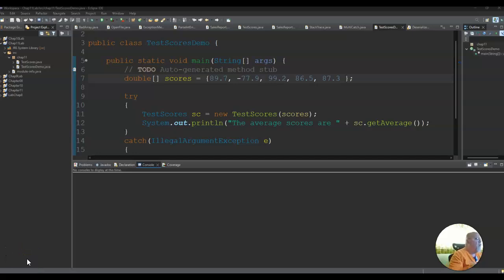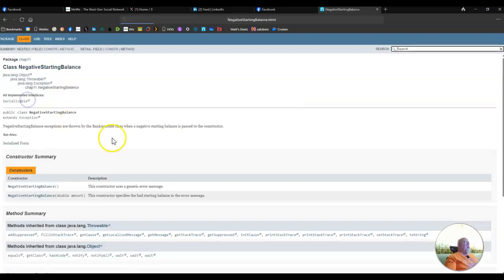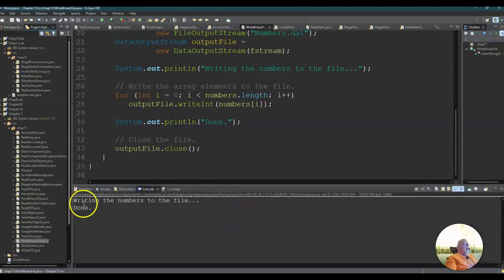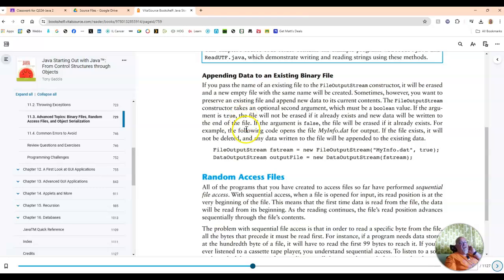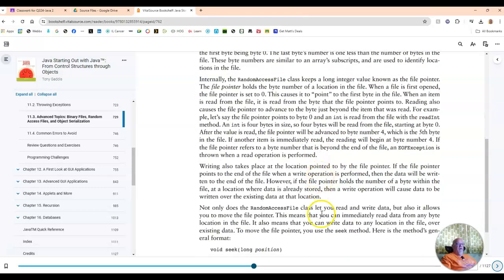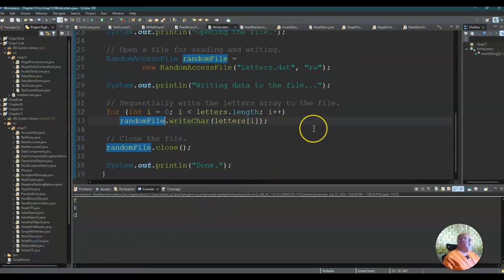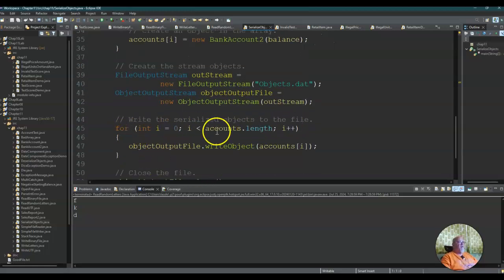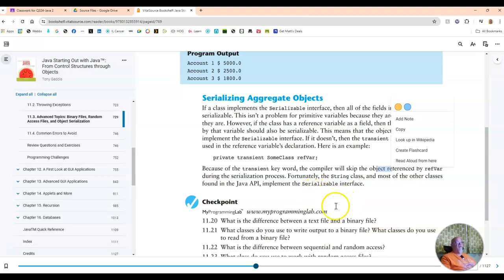Java2 Chap 11B